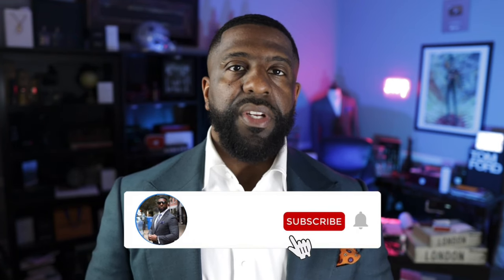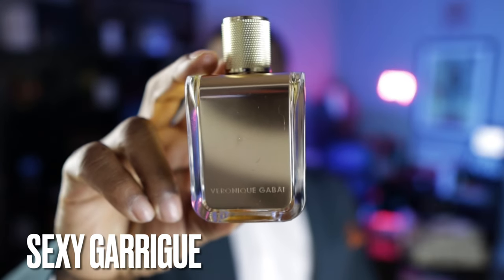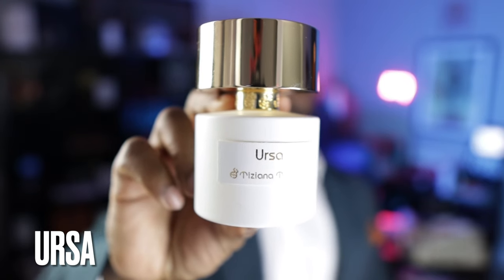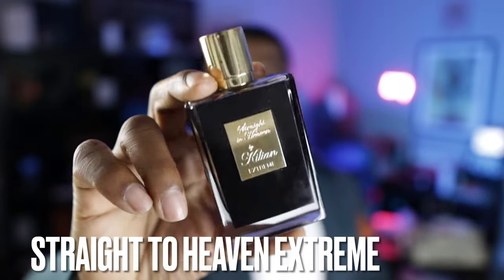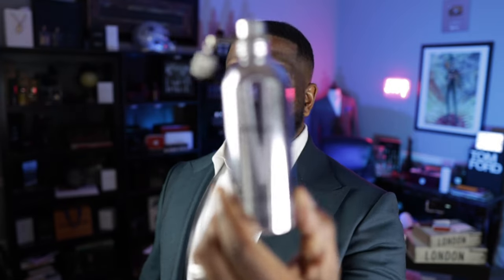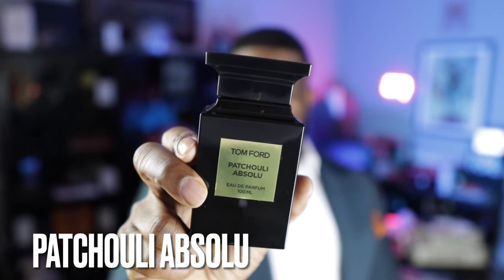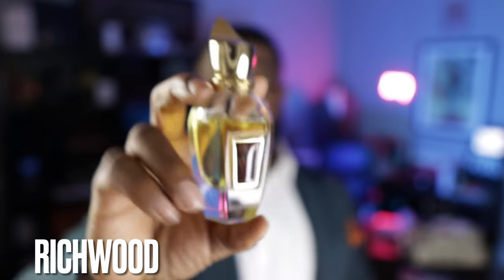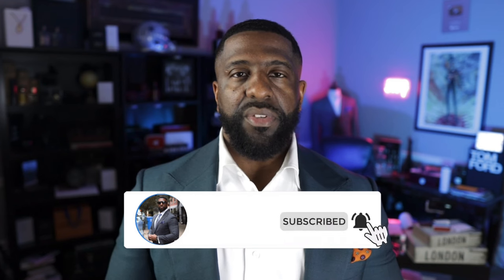Top 20 Patchouli Fragrances Of All Time| RANKED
FRAGRANCE DISCOUNTS: 👇🏾

Lyrik:
Lyrik - Navitus Parfums

OTHERS CHANNELS:

(MADDENBTW23 YT)

Ombré Nomad
Tam DAO

BLUE FRAGRANCES:

Blvgari Blu
Coach Blue

10 Sexy Fragrances
Straight to Heaven Extreme
Dolce & Gabbana The One EDP Intense
Guerlain Ideal-Edp
Givenchy Gentleman EDP-

3 of my Favorite Fragrances:

Oud Wood
Original Santal

-My Equipment-

the_bowtie_fragranceguy